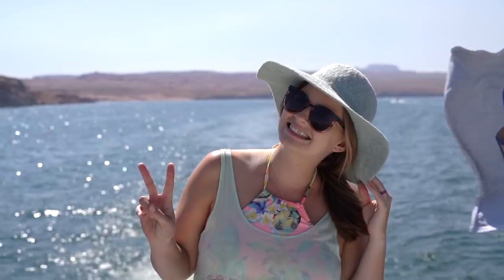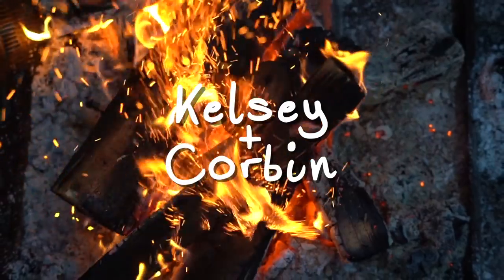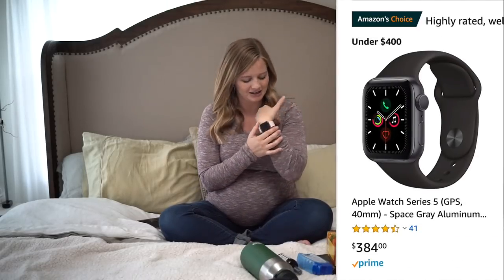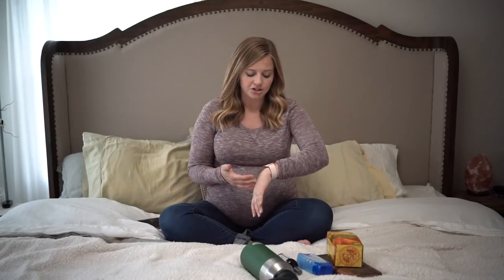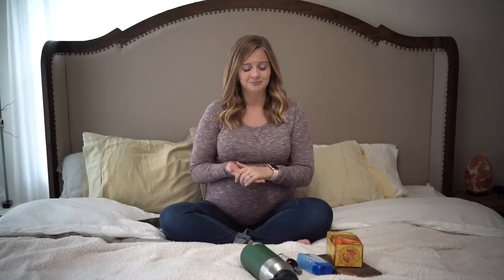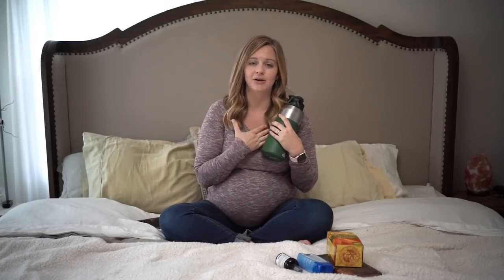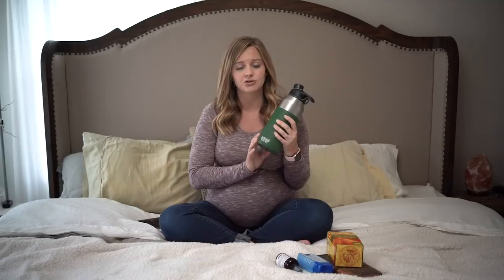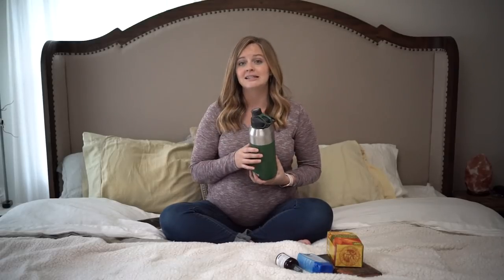My Top 10 Pregnancy Must Haves!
My top 10 pregnancy must haves for my second pregnancy! All of these products really helped me during pregnancy! Link to some of the products

OUR AMAZON STORE:
(Stuff you see in our vlogs)

About Corbin and Kelsey:
We are a young couple wandering daily with our daughter Juniper and son Tabor. We explore everywhere and vlog everything: proposing in Europe, our wedding vlog, our baby gender reveal, the birth vlog of Juniper and Tabor, and all the fun traveling, adventures, camping, and special moments in between. We love living different lifestyles. We did the van life and traveled North America. We lived in a tiny apartment in the city. We did RV Life and traveled the west coast. We even lived in Hawaii for a month to try the Maui island lifestyle. Now, we've bought our first dream home fixer upper homestead and remodel and renovate it from top to bottom! While living these different lifestyles, though, we always try to stay happy in the present!

That's why our motto is: Be where your feet are.